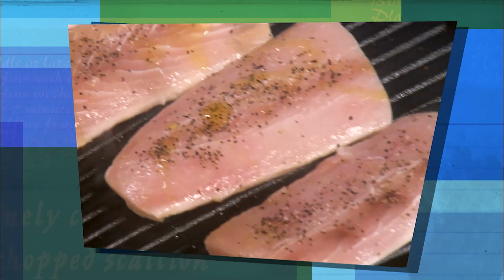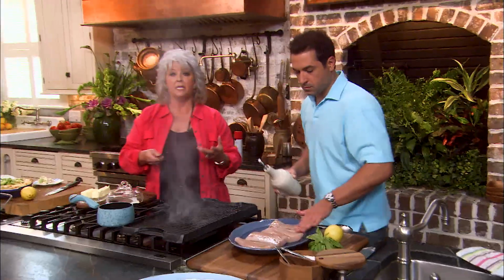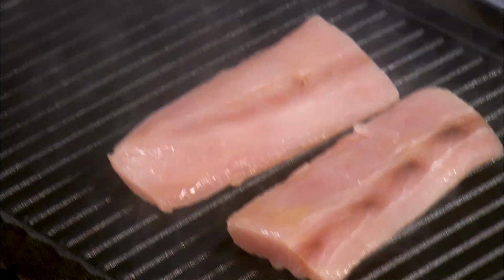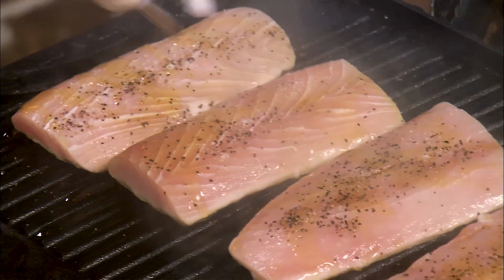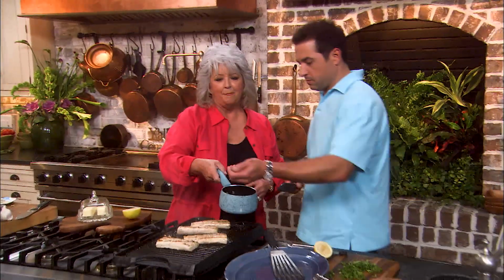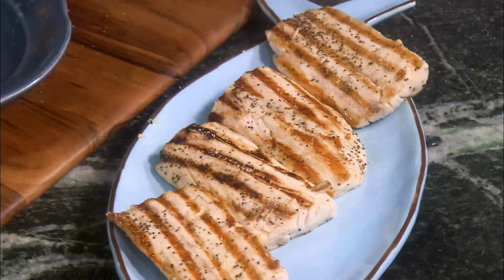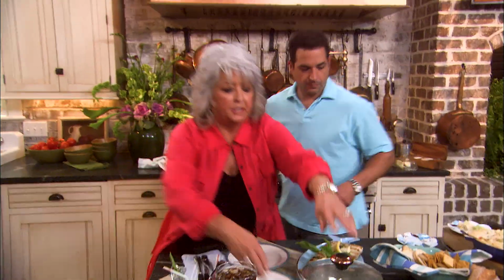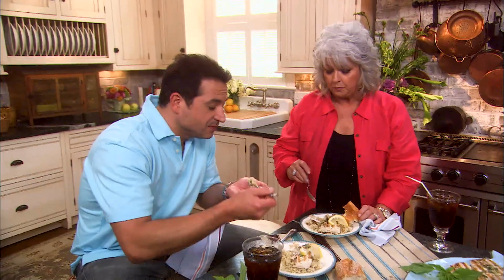Blast from the Past: Seared Mahi Mahi Recipe with Zesty Basil Butter | Fish Recipes for Dinner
Seared Mahi Mahi Recipe with Zesty Basil Butter | Fish Recipes for Dinner - Learn how to cook mahi mahi steaks with Bobby & Paula, and then make a delicious butter sauce for fish recipe.